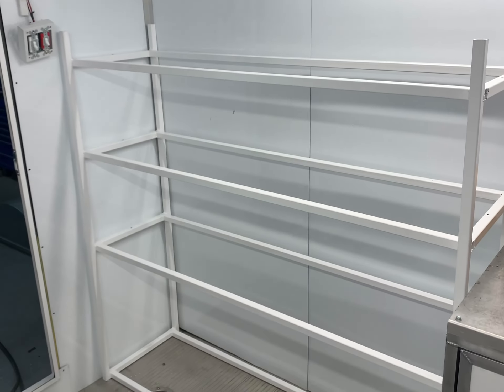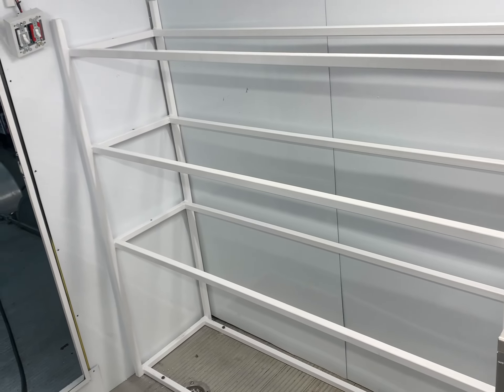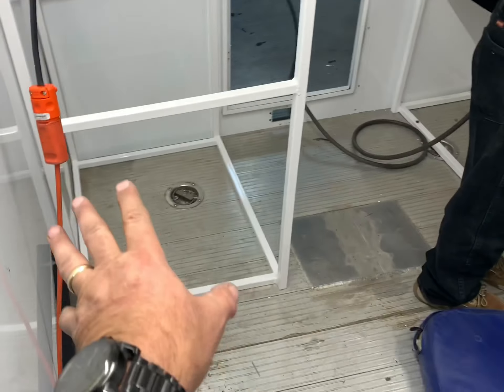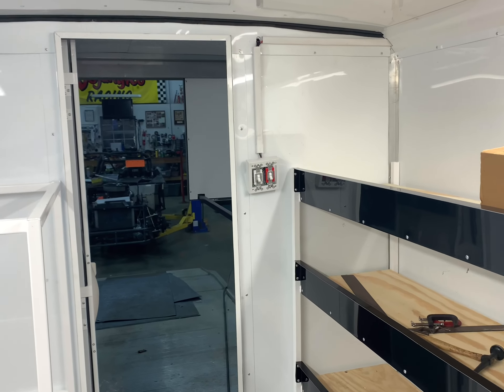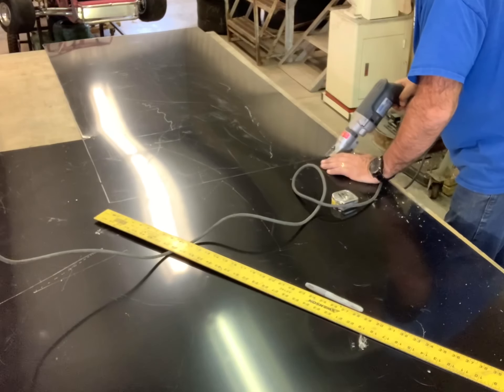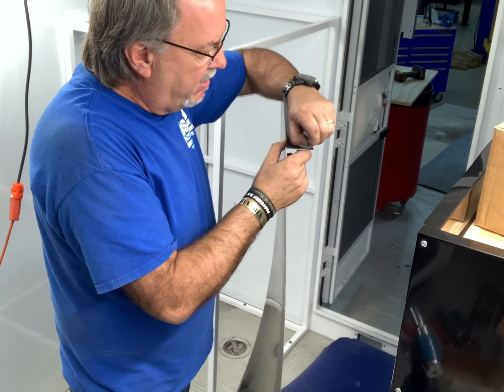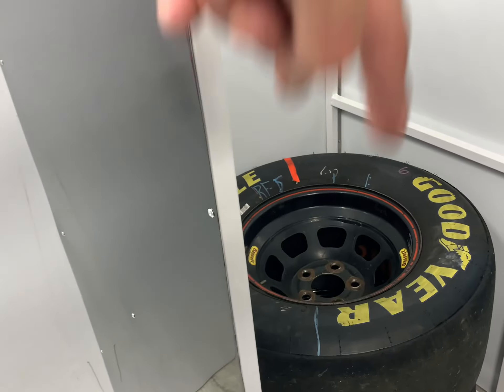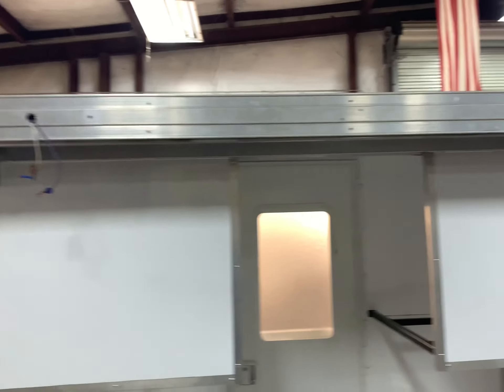#152 Installing Shelves In The Hybrid Trailer - Getting Closer To The Finish !!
Shelves are back from powder coat !!